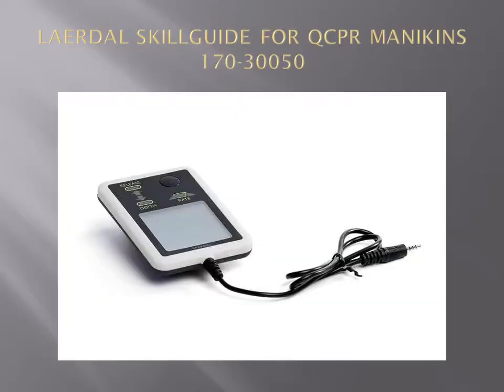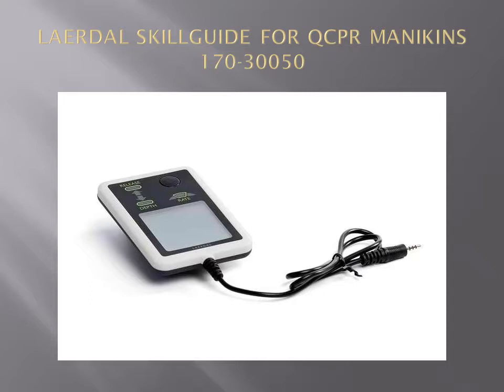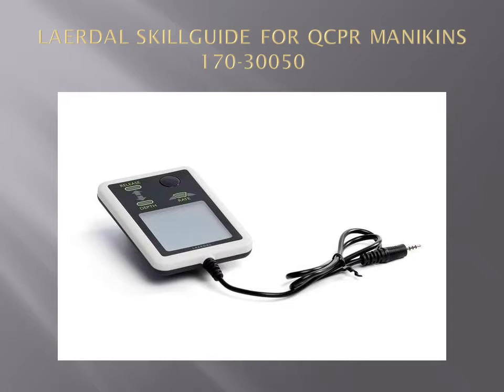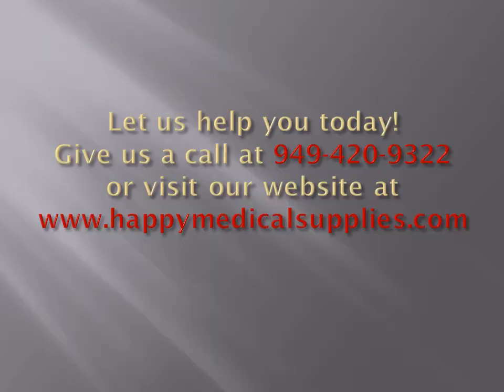LAERDAL SKILLGUIDE FOR QCPR MANIKINS 170-30050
The new SkillGuide for the QCPR manikins enhances the ability to measure, track and improve your CPR skills. This new basic feedback device provides real-time feedback on compressions, including rate, depth, recoil and leaning. The SkillGuide unit also gives summative feedback in the form of a compression score, ventilation score, and flow fraction (time spent doing compressions.) Small, portable and lightweight, it is compatible with Resusci Anne QCPR and Resusci Baby QCPR manikins.

Includes: SkillGuide, User Guide, Important Product Information